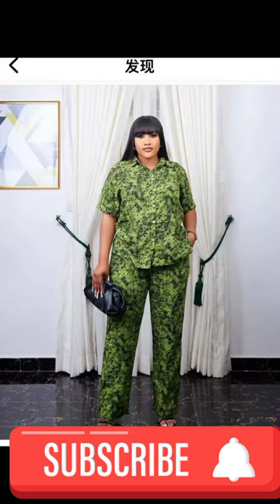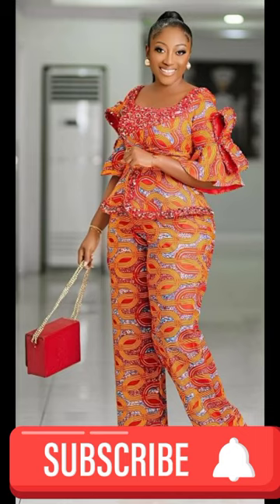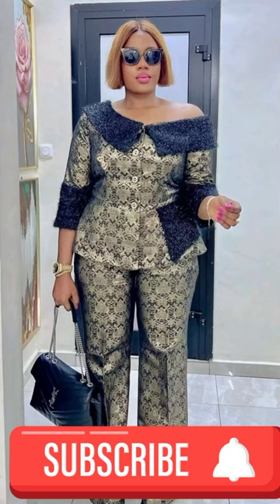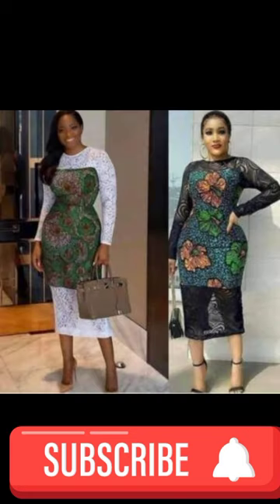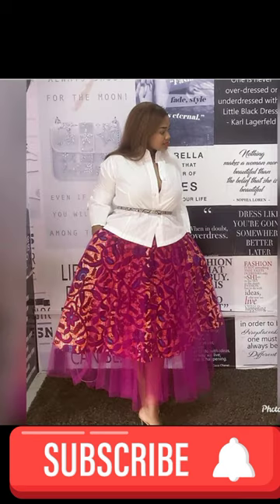2024 Ankara Fashion Trends: Ankara work wear for professional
Hello, fashionista today we are diving into the world of Ankara work wear, bringing you fresh and fabulous ideas for the work place in the year 2024.

This video show case Ankara styles that are perfect for the office, offering a blend of professionalism and cultural expression.

african fabric african print ankara fabric African wax prints african print fabric african prints ankara fabrics online ankara fabric haul african prints fabric african fabrics ankara fabric shop online